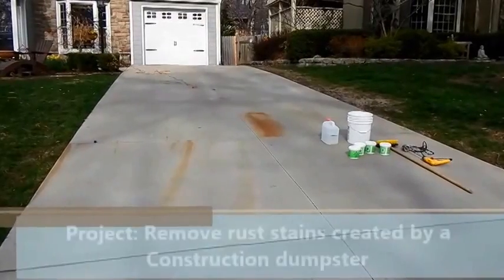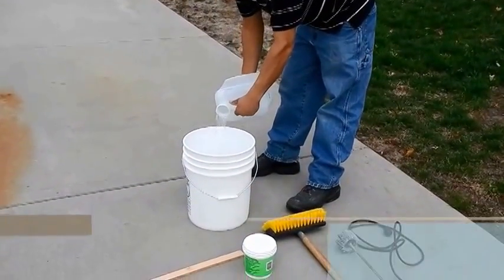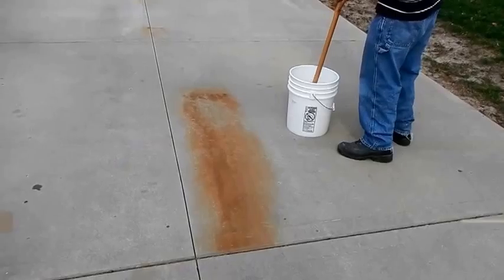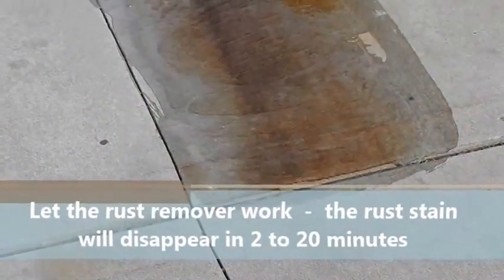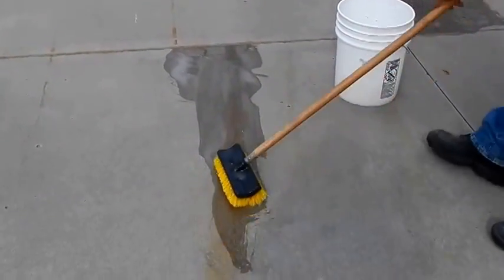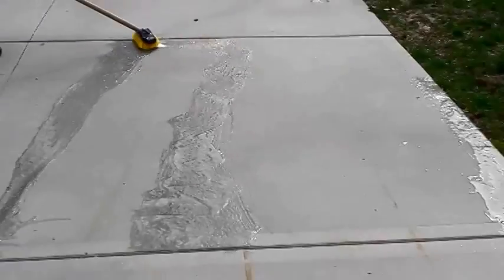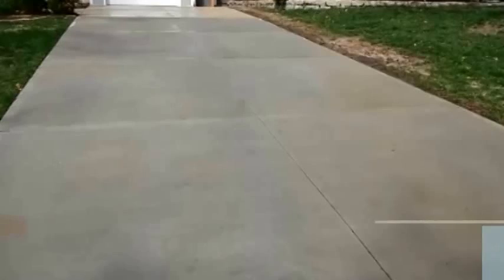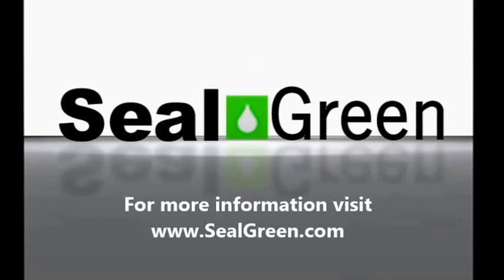How to clean rust stains from concrete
Best, safe and easy way to clean rust stains from concrete from your friends at SealGreen!  Our rust cleaner, like all of our concrete cleaning, sealing, and staining products, safely removes rust stains from any concrete surface without damage to the concrete Our rust cleaner is biodegradable (safe for the environment) non-corrosive (safe for your home) Application of our product is simple enough for anyone to use immediately.  It almost disappears in front of you as you apply it.  Rinse with a garden hose or a pressure washer.

0:00 Intro
0:06 Project and tools
0:23 Mixing the SealGreen Rust Remover
0:57 Applying the rust remover
2:51 Project review and closing